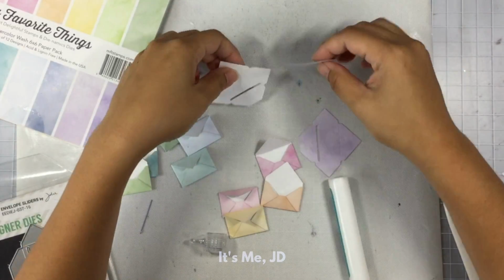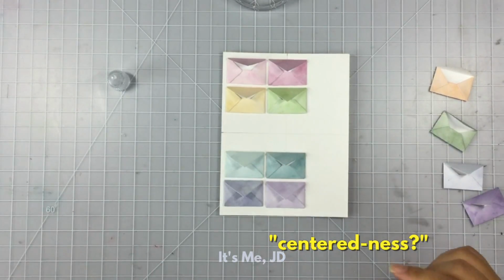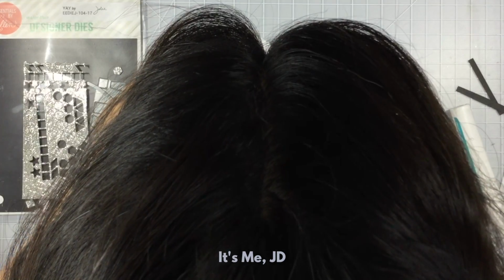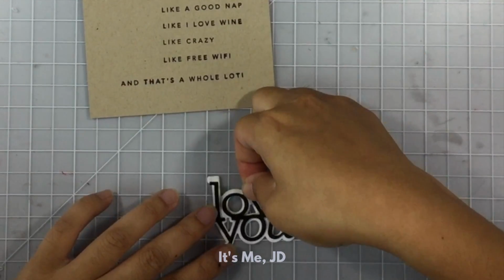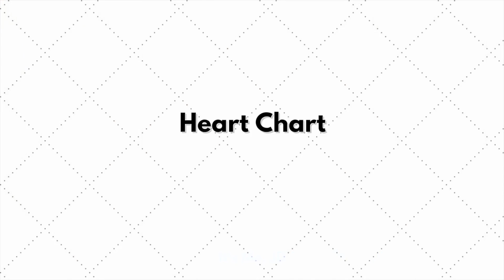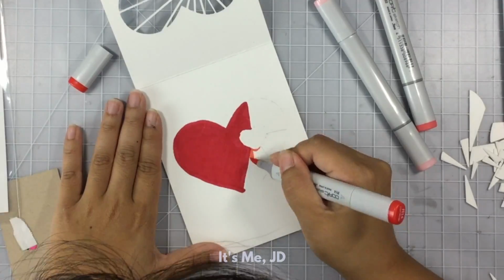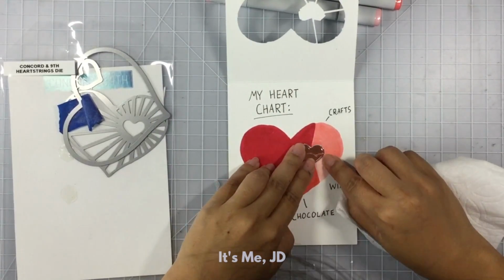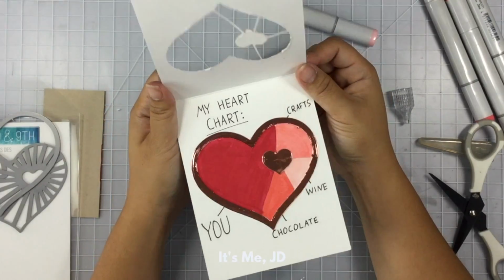3 Fun Handmade ANNIVERSARY Card Ideas For Your Boyfriend or Husband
Your boyfriend, husband, or significant other is a special person in your love life. Show them how much you care with a DIY handmade greeting card.

❤️ Main Stamps and Dies

❤️ Main Supplies

Kraft Cardstock